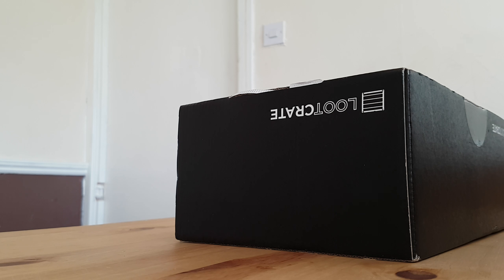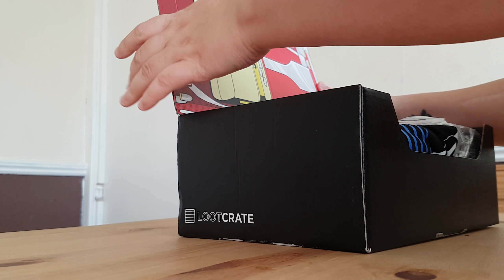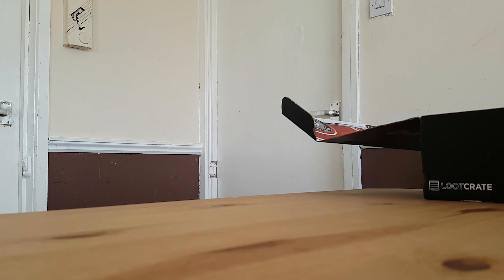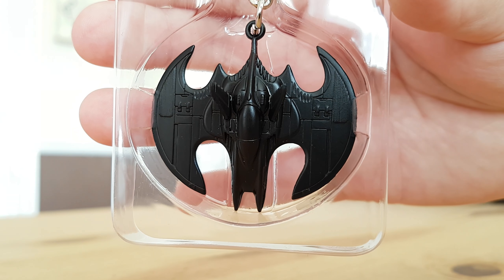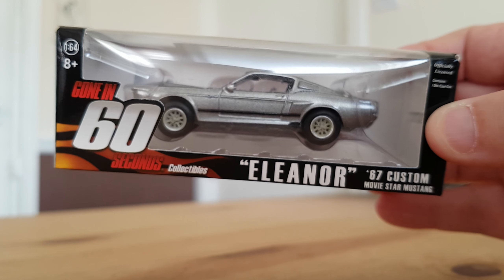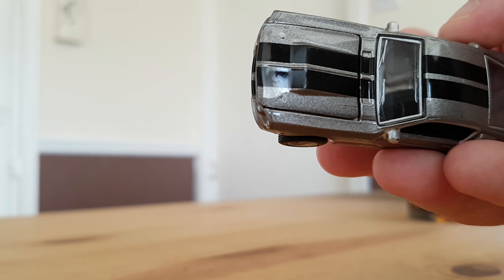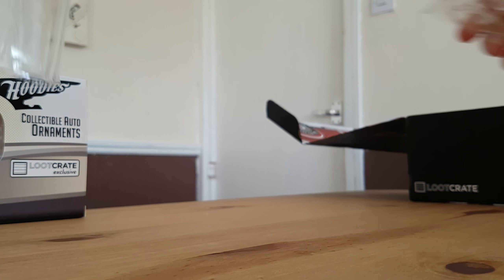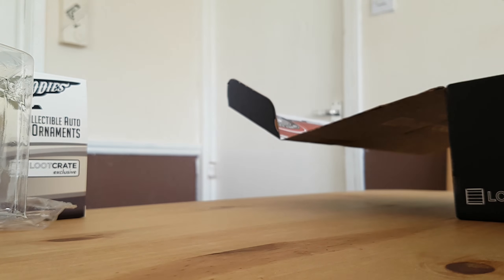Loot Crate unboxing September 2016